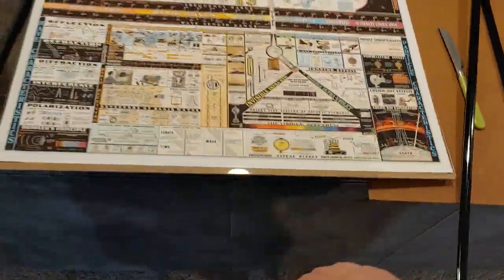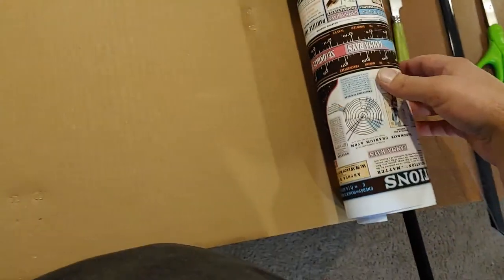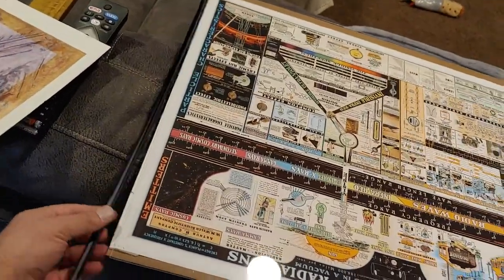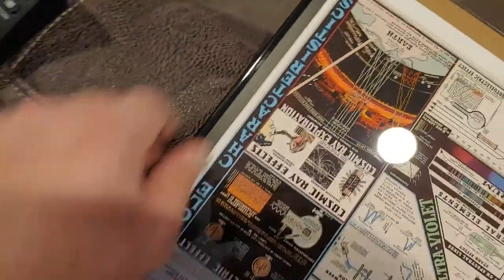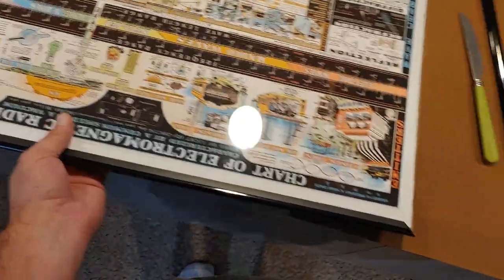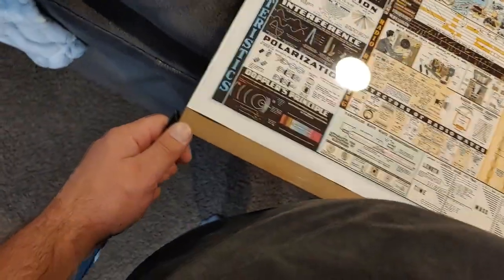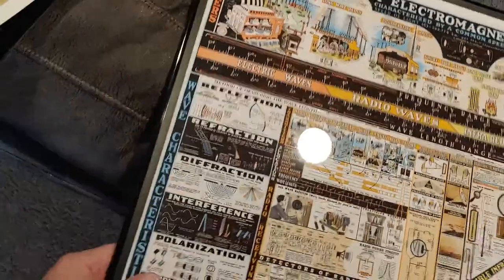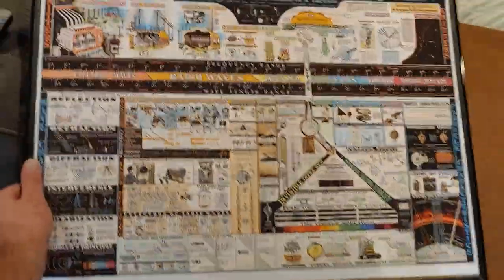How to Assemble a Poster Frame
In this video, a poster frame is put together to show the audience how it is done.  Have a wonderful woke day

Jack Stands